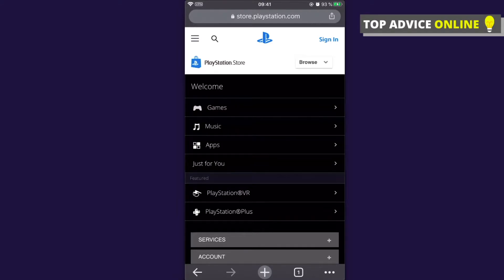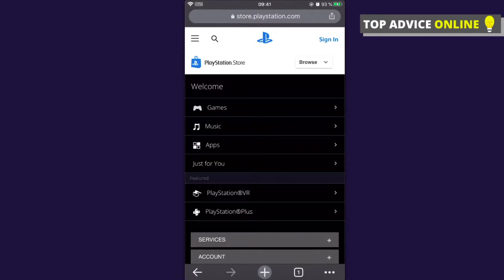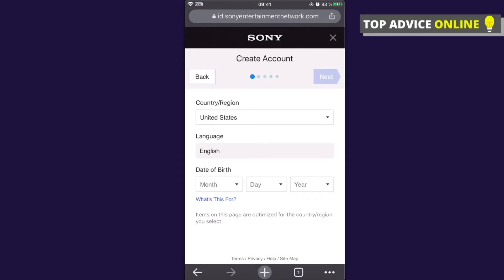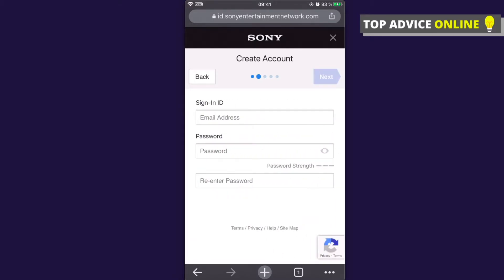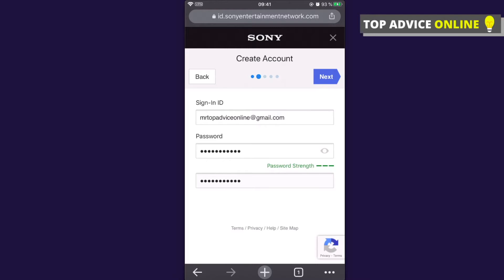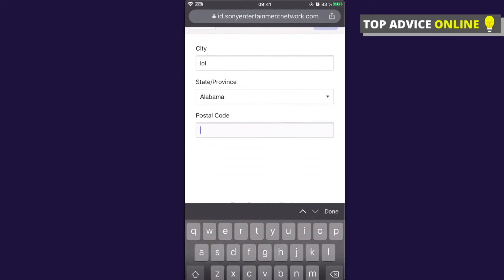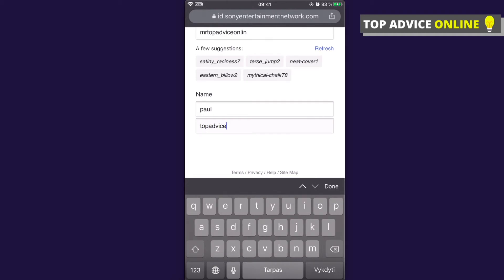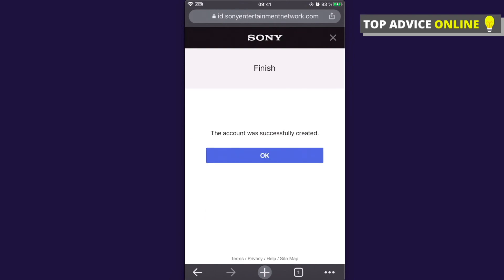How To Create Playstation Account On Phone | How to Sign Up for PSN on Mobile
In this video I will show you how to create playstation account on phone. It's really simple and it will take you only few minutes to sign up for PSN on your mobile!